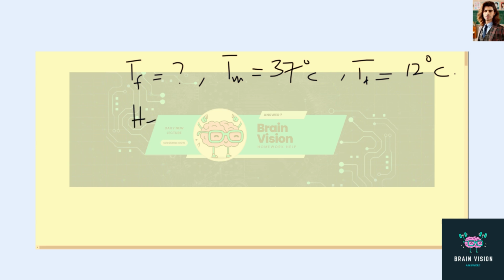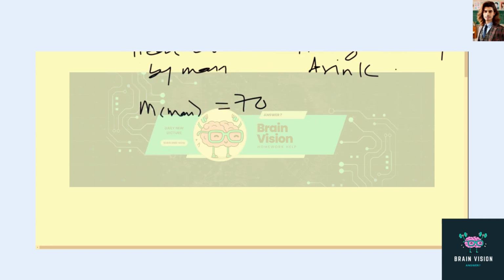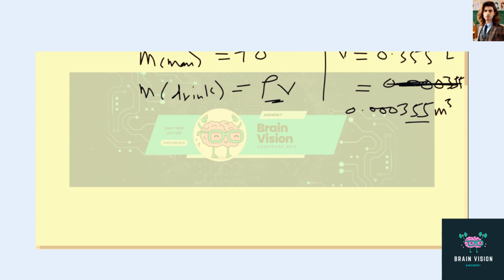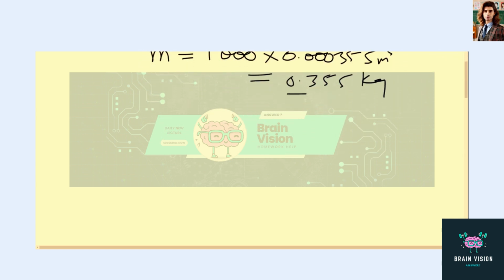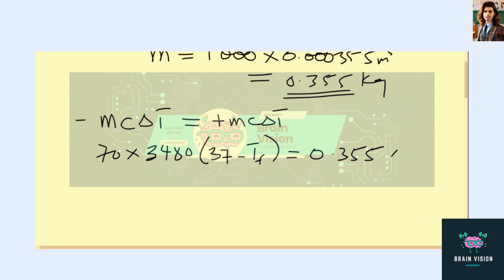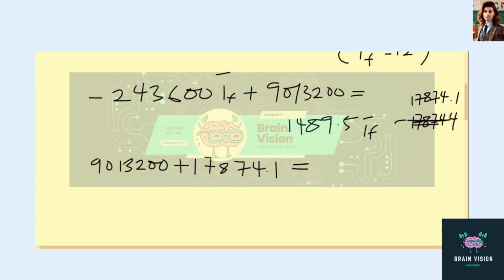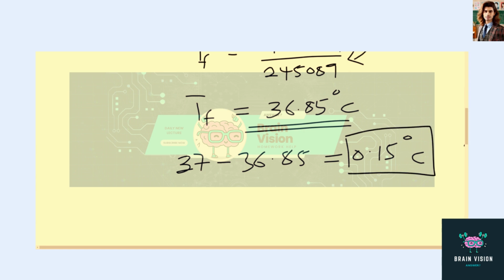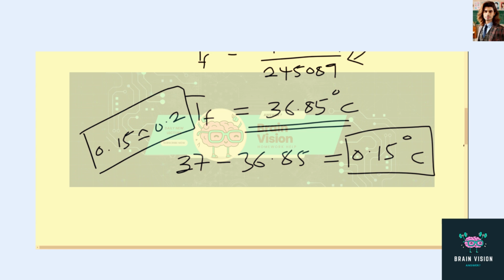Before going in for his annual physical, a man whose body temperature is consumes an entire can of a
Before going in for his annual physical, a man whose body temperature is consumes an entire can of a soft drink (mostly water) at . (a) What will his body temperature be after equilibrium is attained? Ignore any heating by the man's metabolism. The specific heat of the man's body is 3480 . (b) Is the change in his body temperature great enough to be measured by a medical thermometer?